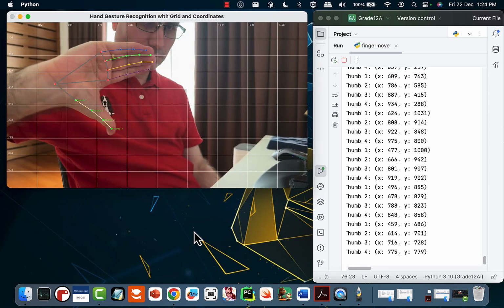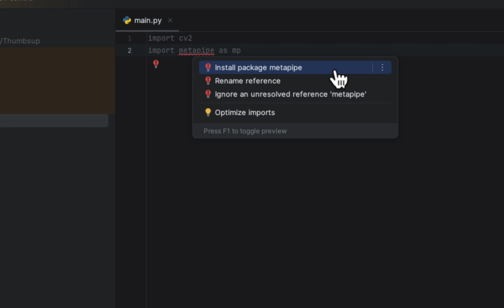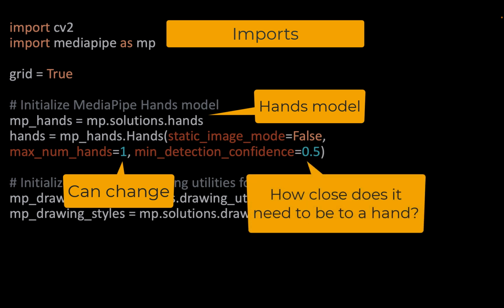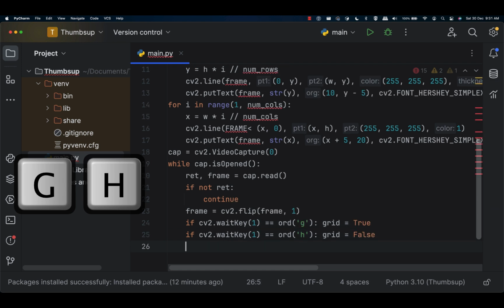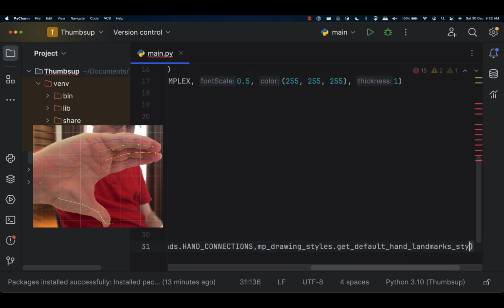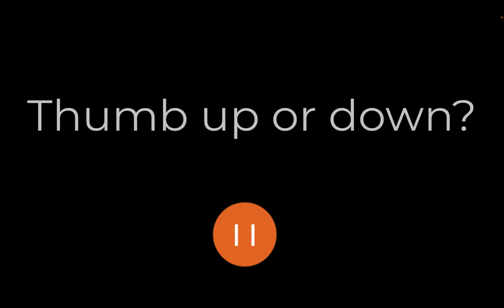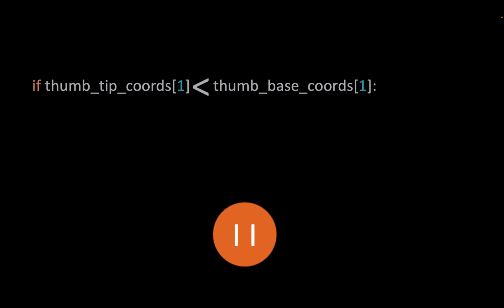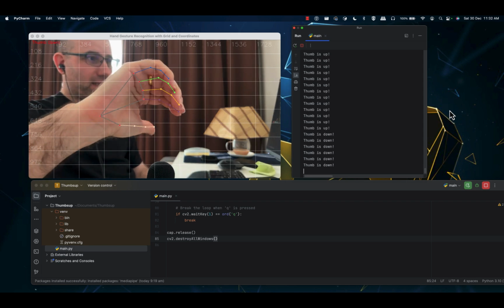Learn simple Computer Vision with Python (AI)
In this video we make an AI Computer Vision system that enable you to detect your thumbs and give a thumbs up or down in a video. This is the same technology that is used in self-driving cars to navigate the world. It also enables CCTV to recognise people and actions.

(Before we used the trained model)

0:00 Intro
0:19 Use in self-driving cars
0:35 Training an AI
1:06 MediaPipe
1:22 Quick pip install in Pycharm
2:23 Configuring MediaPipe
3:09 Draw a grid
4:15 G and H to make Grid appear and disappear
5:09 Hand landmarks
7:11 Is the thumb up or down?
7:25 Clue
8:32 Q to quit
8:55 Final product